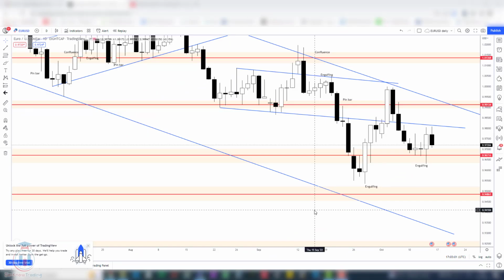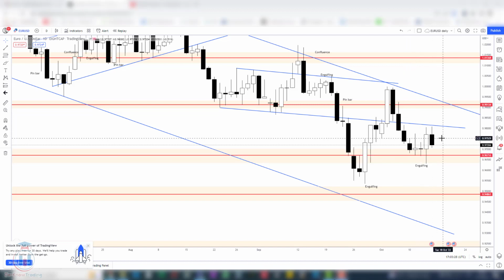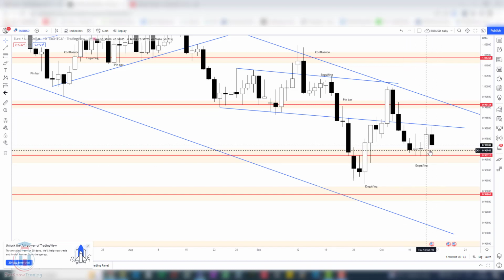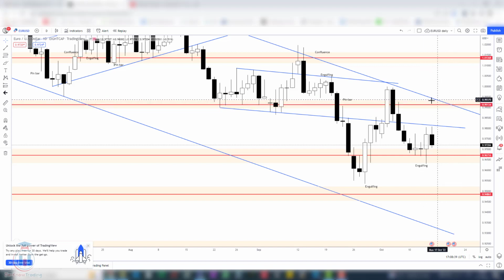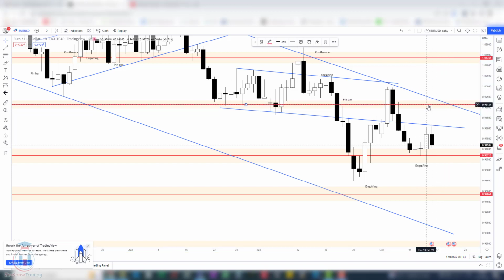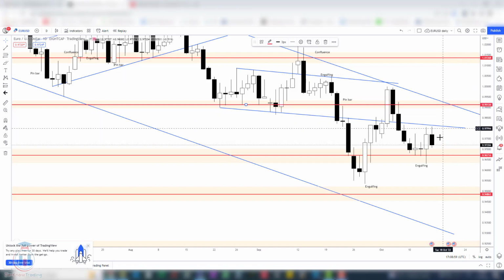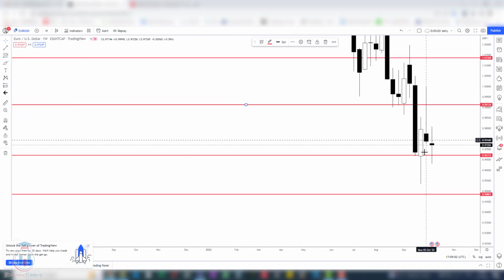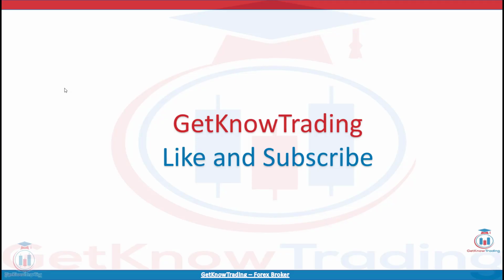EURUSD Analysis Today 15.10.2022 - Week Ahead Forecast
// Forex Basics //
Do you want PDF about Pip, Lot, Leverage and Margin?

Would you like more detailed analysis, intraday analysis, on EUR/USD?

Key moments in the EURUSD week ahead forecast:
0:00 - Intro
0:14 - EURUSD analysis of this week
4:16 - EURUSD Week ahead forecast

Start trading as a beginner where you will see steps you need to take in order to start trading on the Forex market:

Online course for beginners where I am guiding you step by step and show you all what you need to know to understand how to start trading: